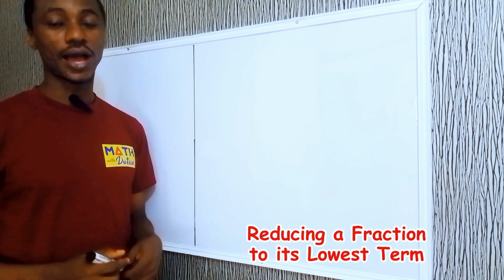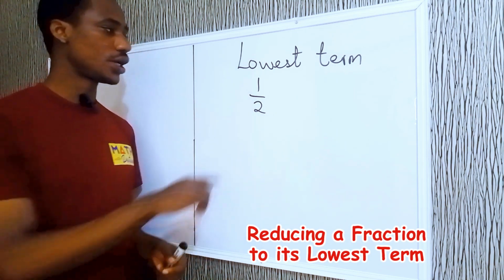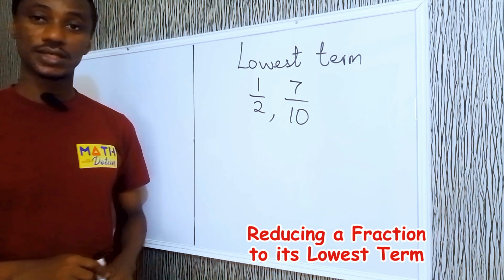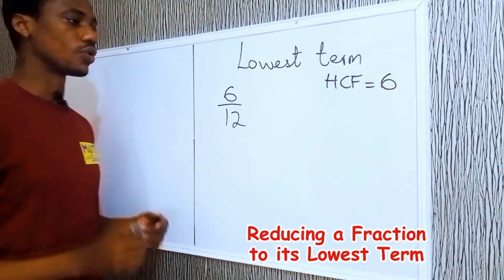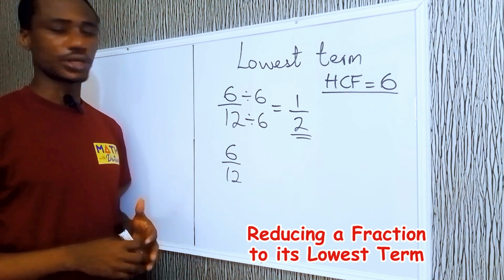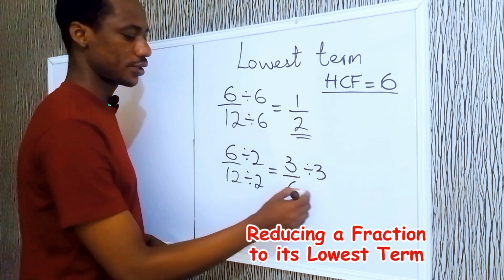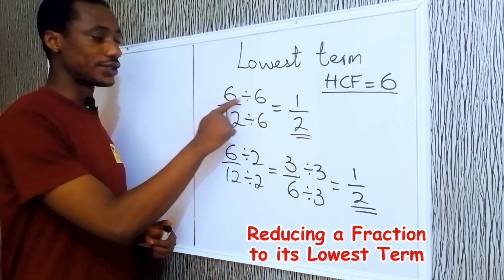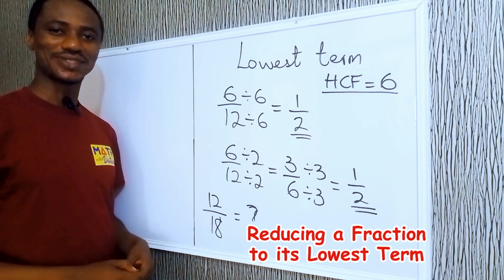Reducing a Fraction to its Lowest Term